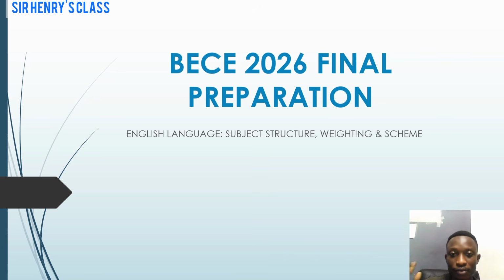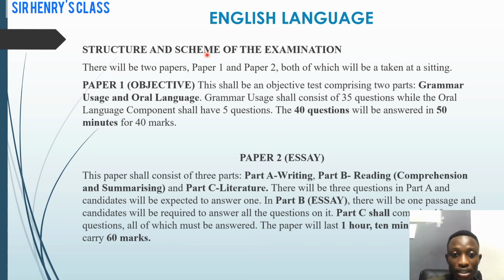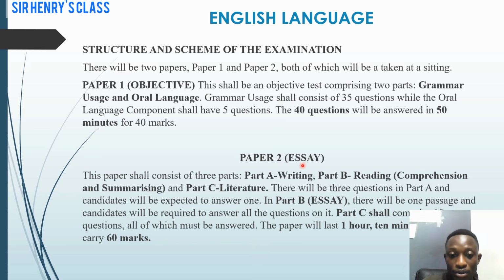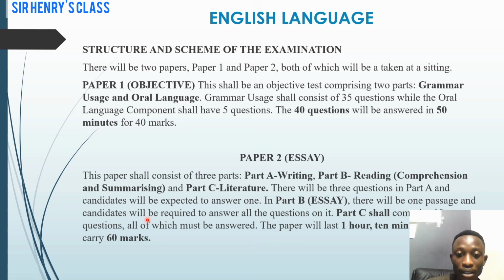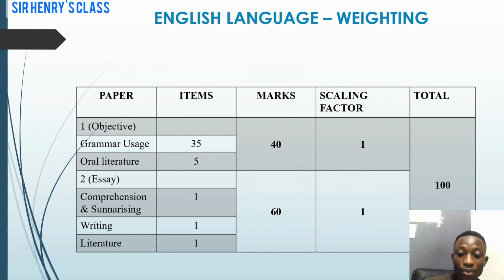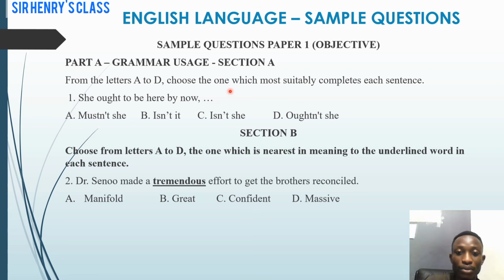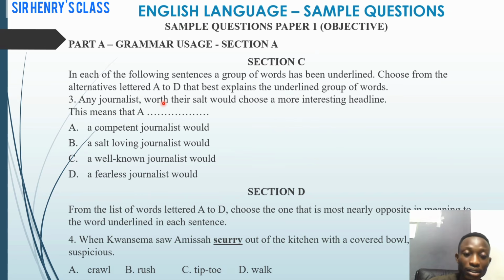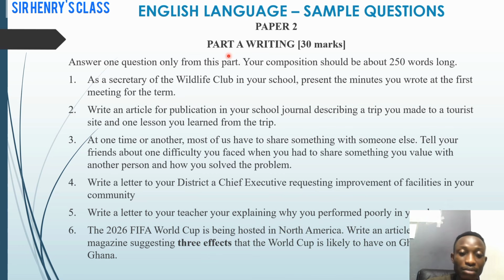BECE 2026 | English Language|Final Preparations| Exam Structure, Tips & Subject Weighting Explained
Are you preparing for the BECE 2026? This video is your ultimate guide to passing with excellence! 💯
In this lesson on Sir Henry’s Class, we break down everything you need to know before the exams:
✅ Final preparation strategies
✅ BECE exam structure explained clearly
✅ Proven tips to pass with distinction
✅ Subject weighting and how marks are allocated
Whether you’re a JHS 3 student or a teacher guiding candidates, this video will help you stay focused, confident, and fully prepared.
📌 Stay consistent, revise smart, and believe in yourself — success is possible!